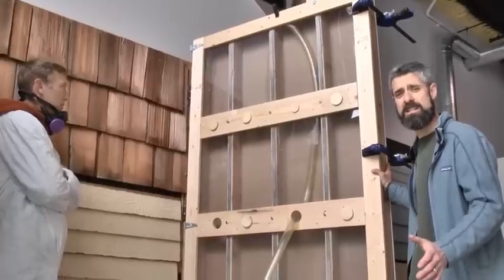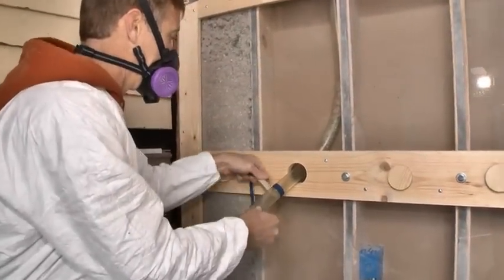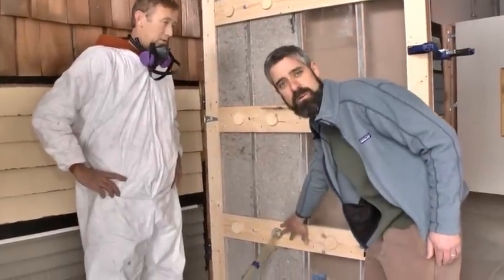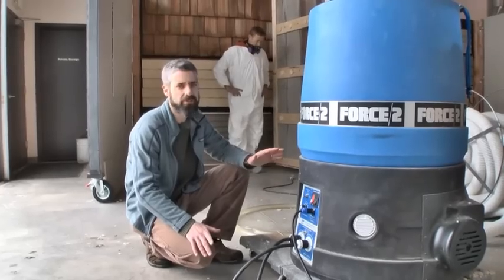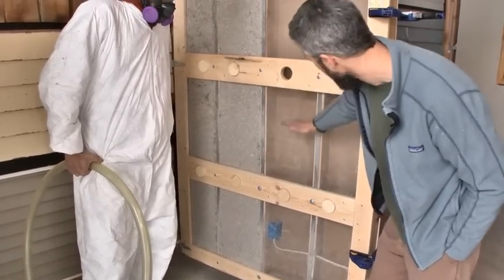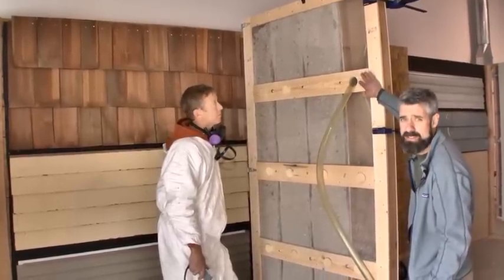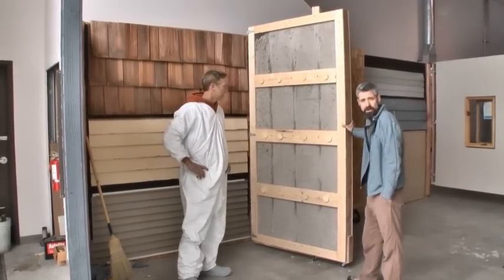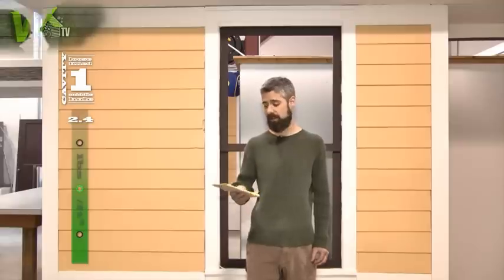A Look Inside A Wall: Dense Packing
A lot of people have been asking, "What is actually happening when dense packing a wall?" In this Technical Short, WxTV takes a look inside a dense-pack training wall to see exactly what's going on.